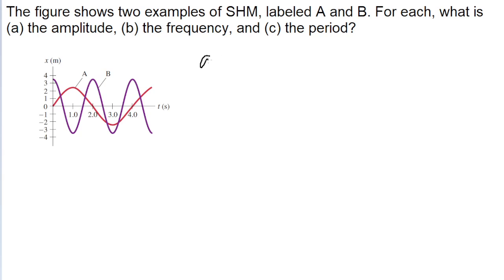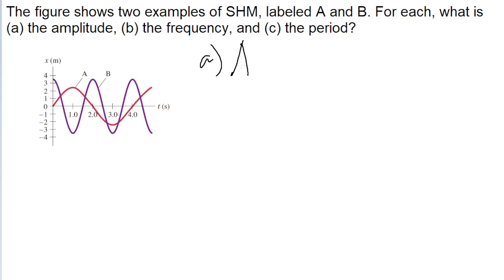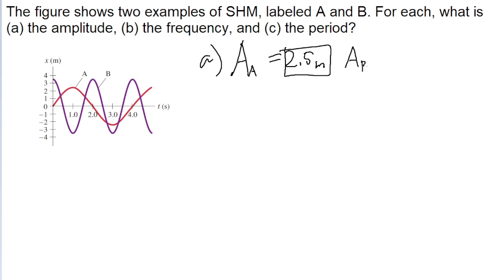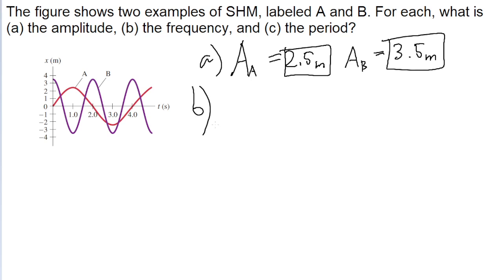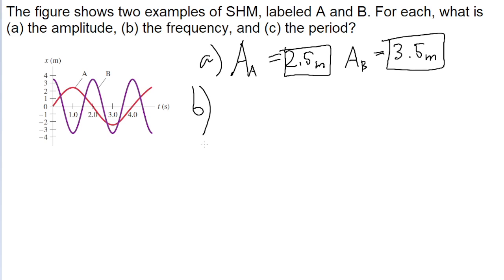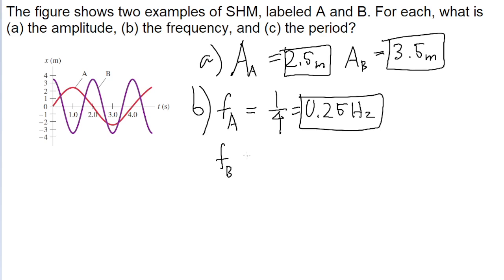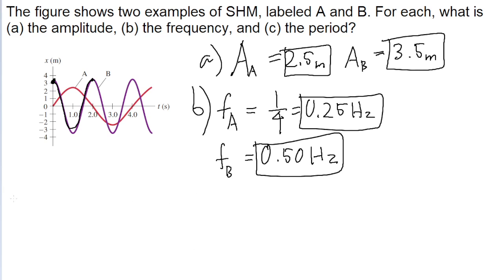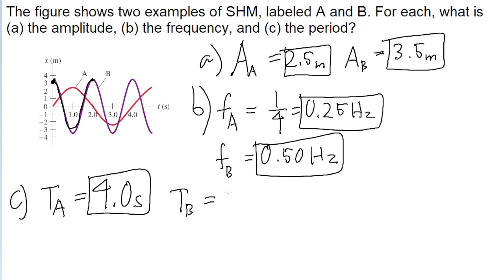Figure 11–51 shows two examples of SHM, labeled A and B. For each, what is (a) the amplitude, (b)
Figure 11–51 shows two examples of SHM, labeled A and B. For each, what is (a) the amplitude, (b) the frequency, and (c) the period?